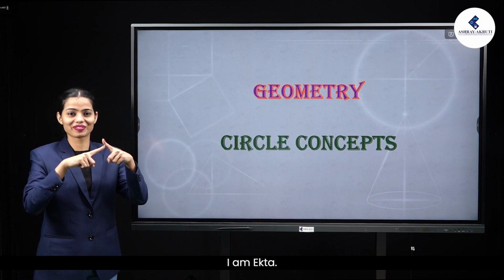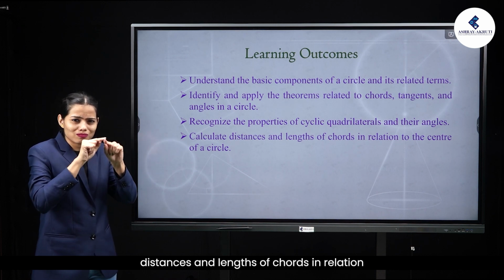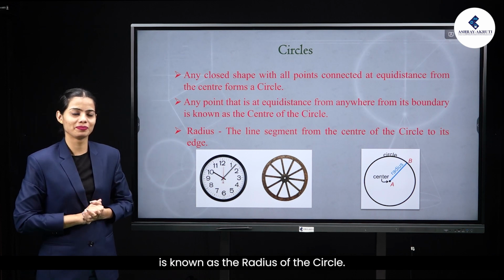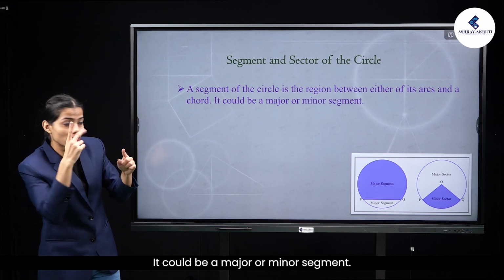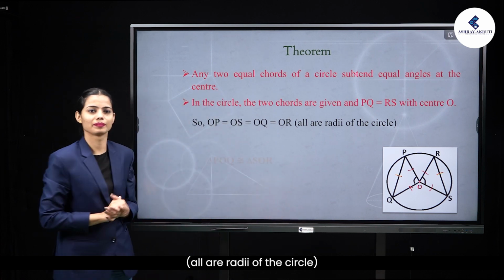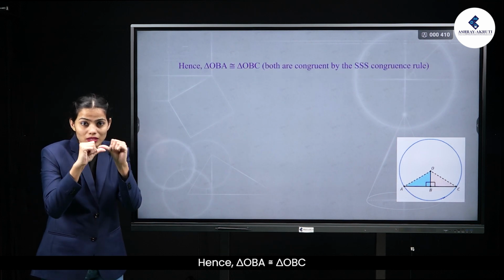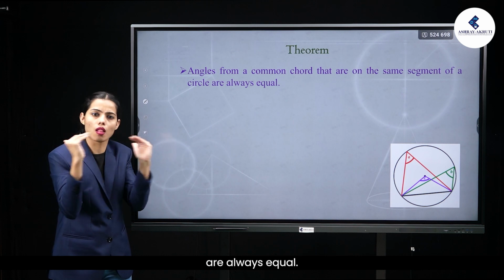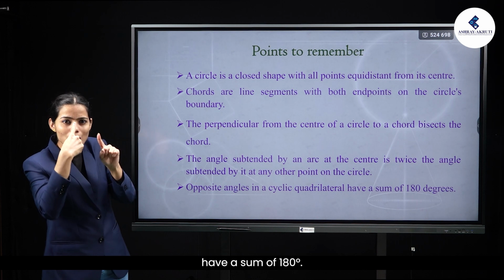Lessons in sign Language for H.I I 9th Maths I Geometry- Circle concept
Embark on a journey through the captivating world of circles in this educational video. From understanding basic terminology like radius and circumference to exploring theorems and practical applications, join us as we unravel the mysteries of circles. Perfect for students and enthusiasts alike, discover the beauty and significance of this fundamental geometric shape